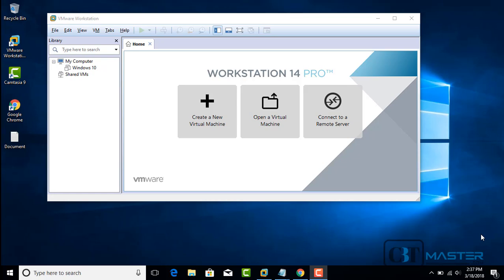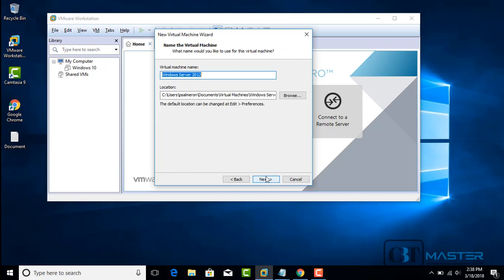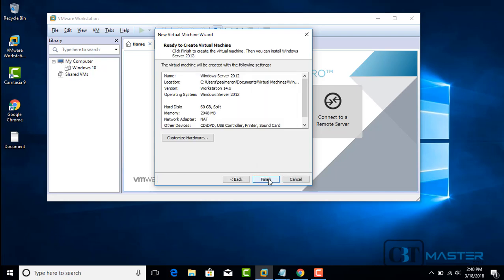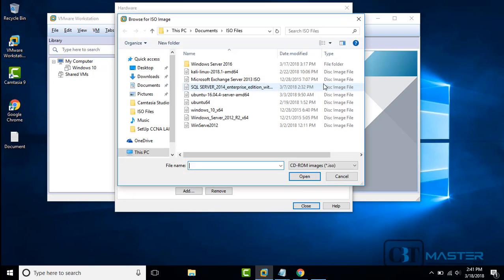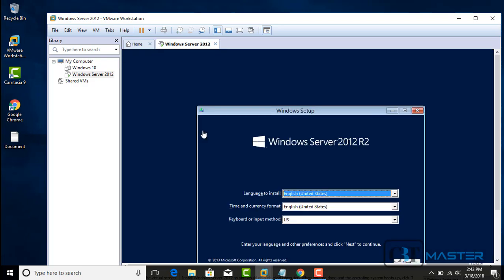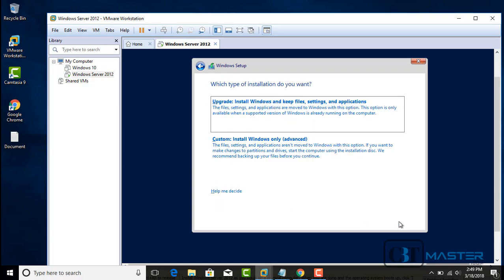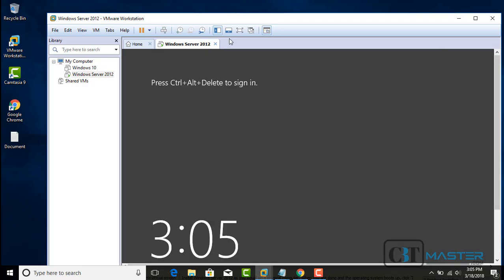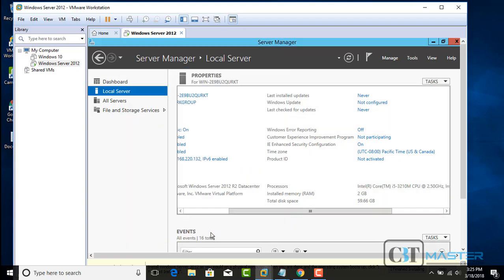How to Install Windows Server 2012 R2 as a Virtual Machine in VMware Workstation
CBT tutorial on how to install Windows Server 2012 R2 as a VM using VMware workstation 14 pro.

The process of installing Server 2012 r2 is very Easy,  so I would make a step by step tutorial to help out those Beginner Admins. If you do not have a Windows Server 2012 R2 ISO or a DVD, Please make sure to go and download an Evaluation copy on the Microsoft website.